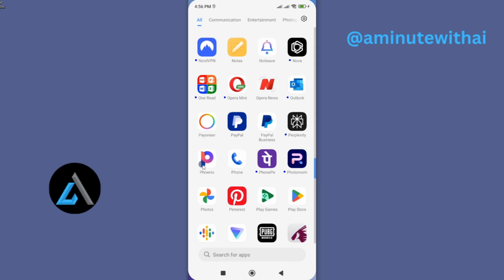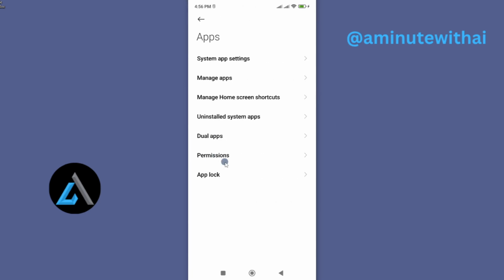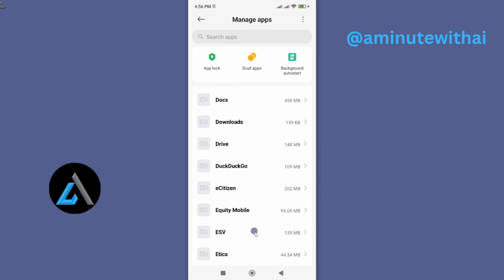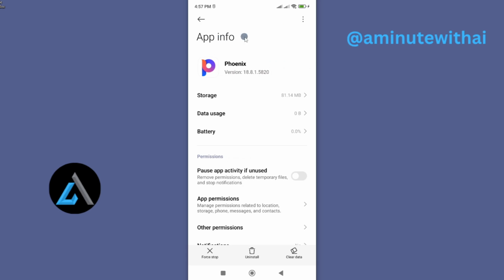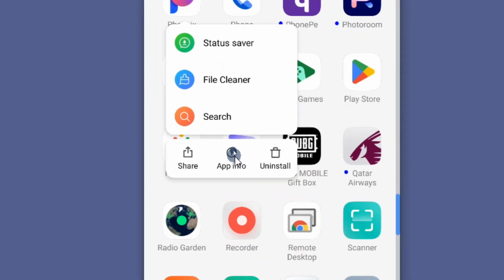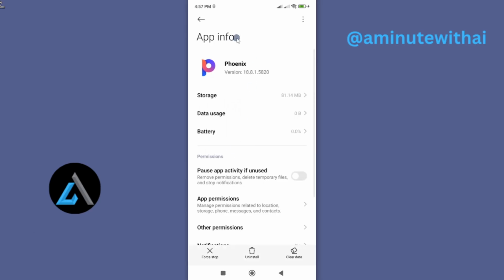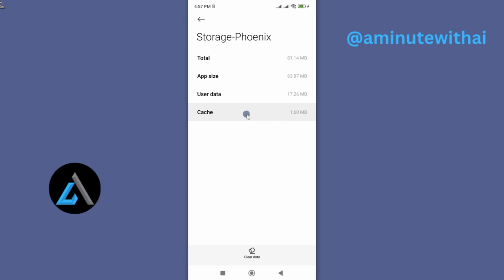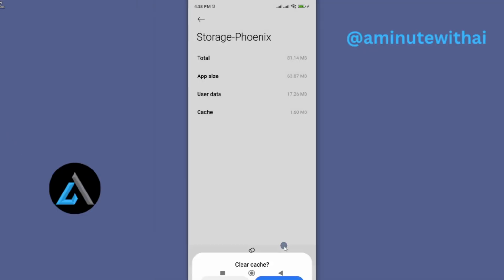How To Troubleshoot Phoenix Browser App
Having problems with the Phoenix Browser app? Whether it's crashing, lagging, or not loading pages correctly, this video walks you through simple troubleshooting steps to fix common issues. Learn how to clear cache, update the app, and restore smooth browsing in minutes!